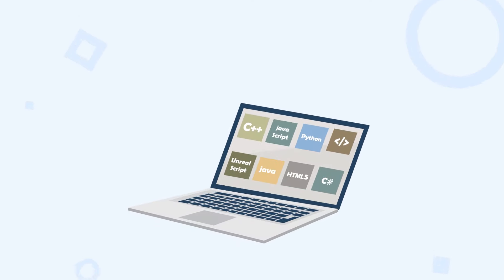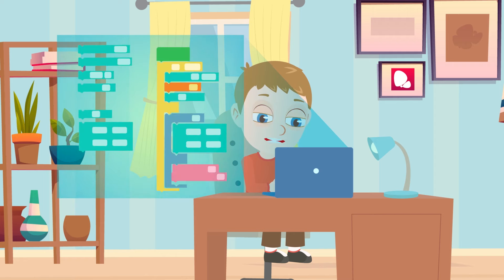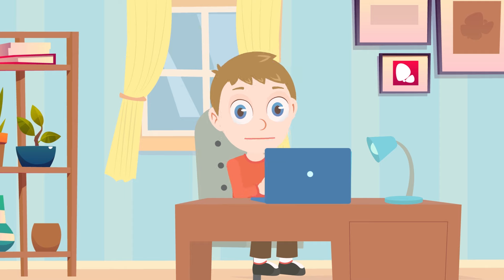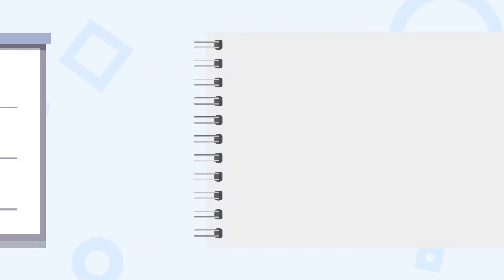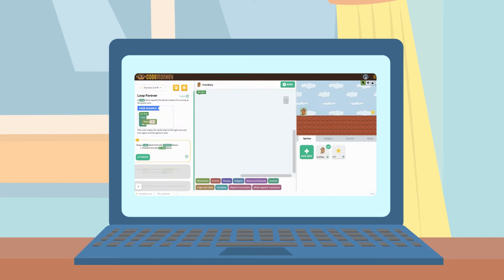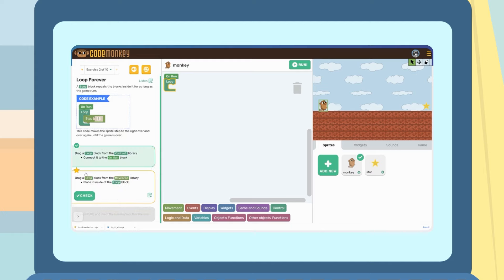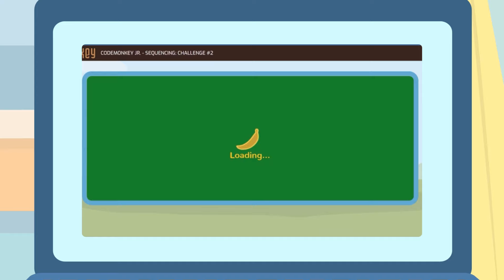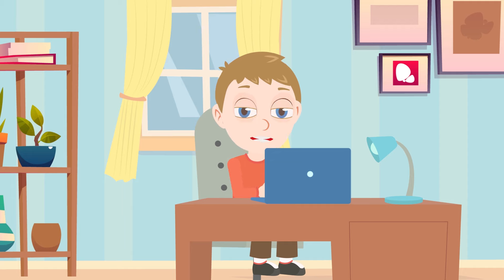Game Based Coding for Kids | Coding Games | Learn to Code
We partnered with Code Monkey to bring this video to you - happy coding!
to experience a wonderful Coding experience for kids. Code Monkey is an engaging platform where programming knowledge is acquired alongside 21st century skills through collaboratively playing and solving puzzles, inventing, creating and sharing.

have partnered with Code Monkey to really get you and your kids thinking about coding :)

Welcome to our video about game-based coding for kids! In this video, we'll be exploring how you can use games to learn coding and computer programming.

Coding, also known as computer programming, is the process of creating instructions for a computer to follow. It involves writing code, which is a series of instructions that are written in a specific programming language.

Game-based coding is a fun and interactive way to learn coding. It involves using games, or game-like environments, to teach coding concepts and skills.

There are many different game-based coding tools and resources available, including online platforms, mobile apps, and educational video games. These tools often use a block-based coding system, which involves dragging and dropping blocks of code into place to create a program.

Game-based coding can be a great way to introduce kids to coding, as it can make learning coding concepts and skills more engaging and enjoyable. It can also help to develop problem-solving and critical thinking skills, as well as creativity and collaboration skills.

There are many different types of games that can be used for game-based coding, including adventure games, puzzle games, and platform games. Some popular game-based coding tools and resources include Scratch, Code.org, and CodeSpark.

We hope that you've enjoyed learning about game-based coding! It is a fun and interactive way to learn coding and computer programming.